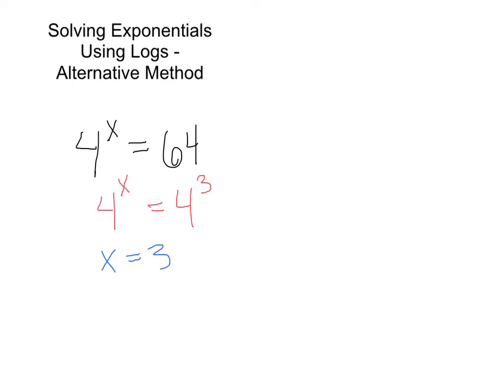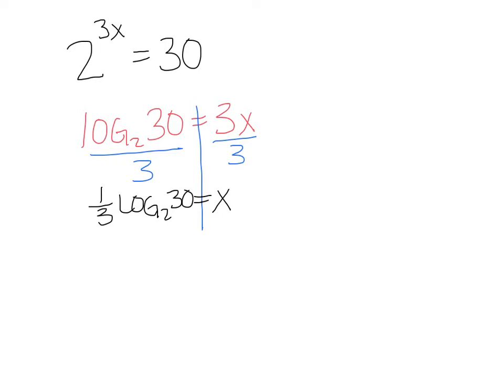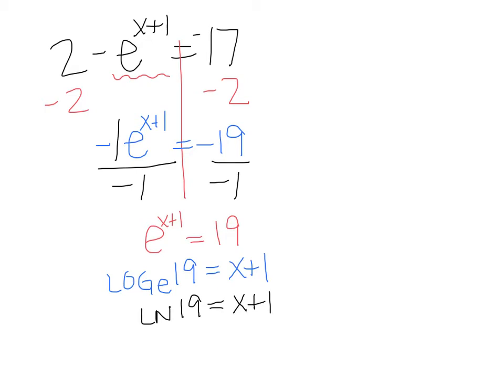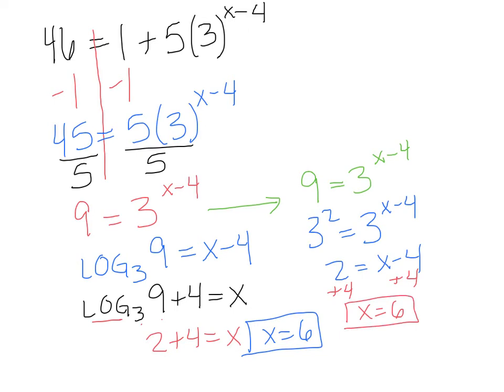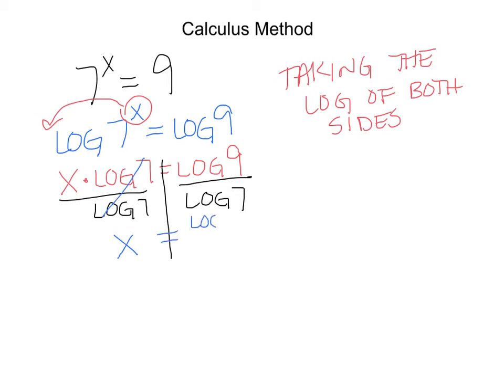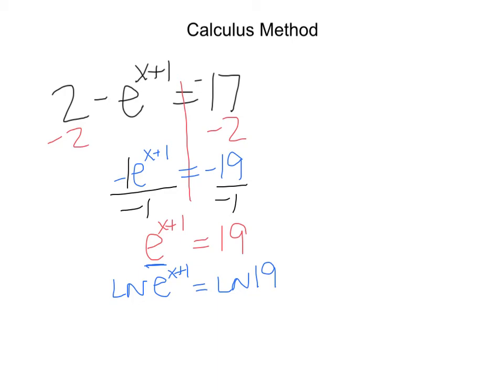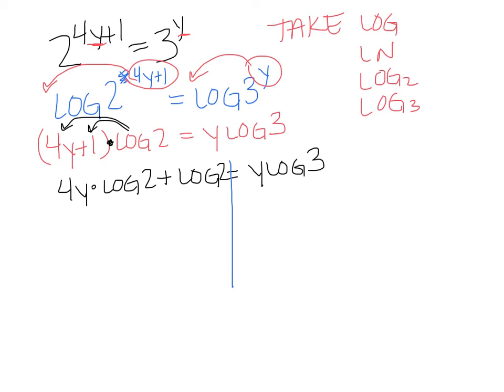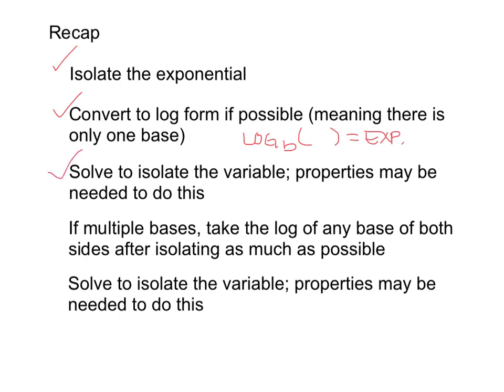Solving Exponential Equations Using Logs Alternative Method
This video focuses on solving exponential equations using logs. Most of the problems in this video do not require the more advanced method explained in the other Solving Exponentials video, but it is included here too. Be sure you are familiar with converting between logs and exponentials as well as the properties of logs before watching this video.